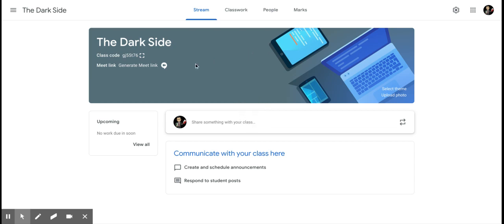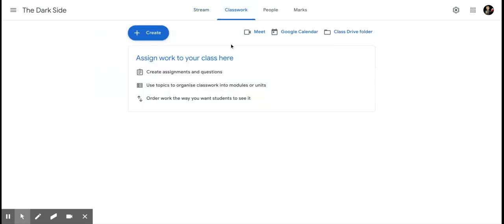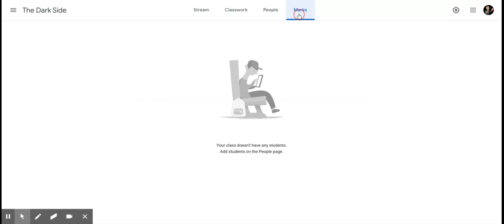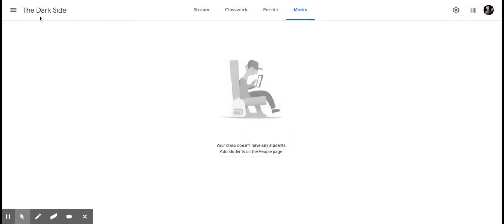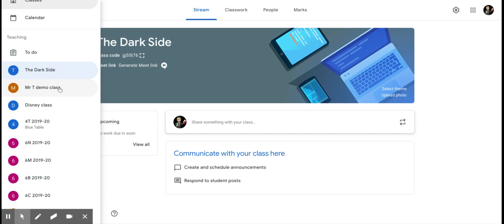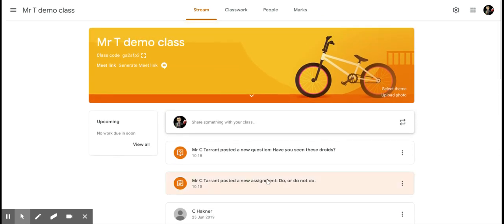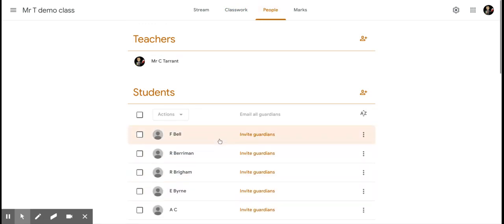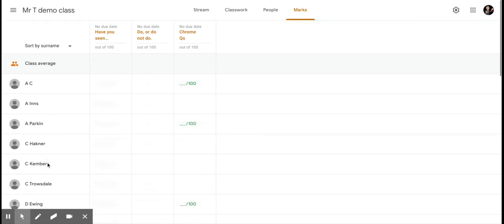Google Classroom- Layout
Getting to known your Google Classroom